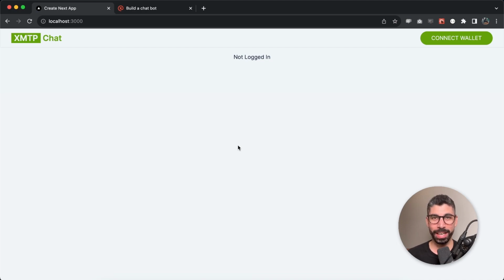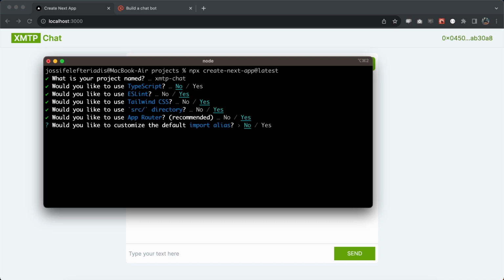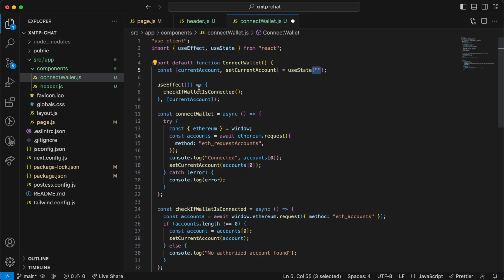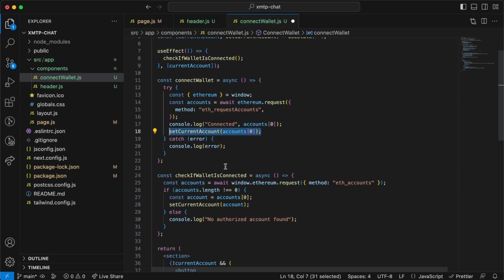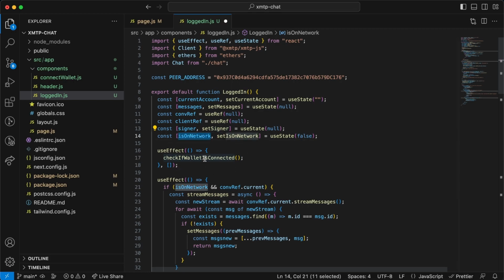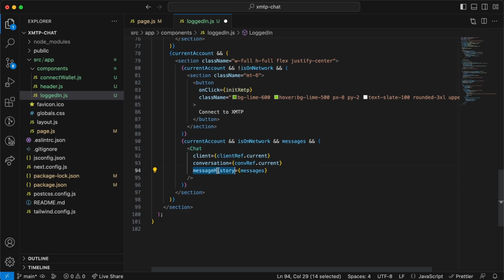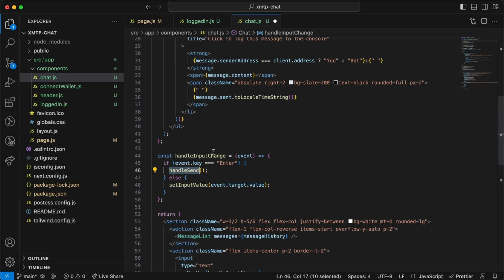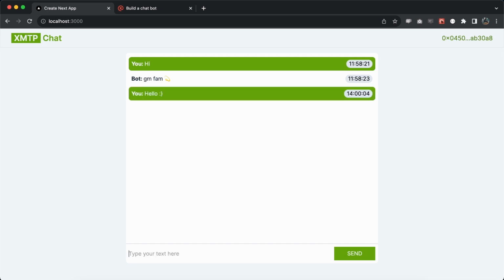How to Build a Chat Bot with XMTP | Nextjs, TailwindCSS, XMTP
In this video, I'll show you how to build a chat bot using XMTP and by following their documentation. You could add more functionality into it and instead of chatting with a bot you can chat with real people using XMTP.